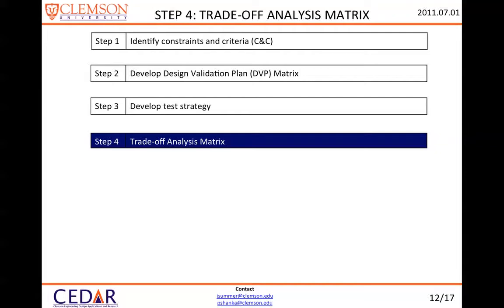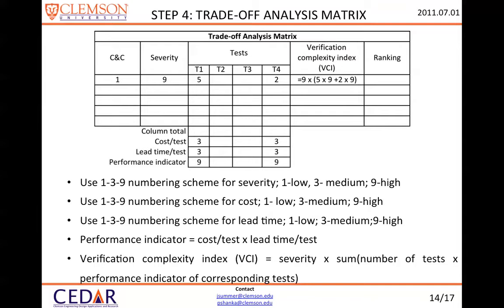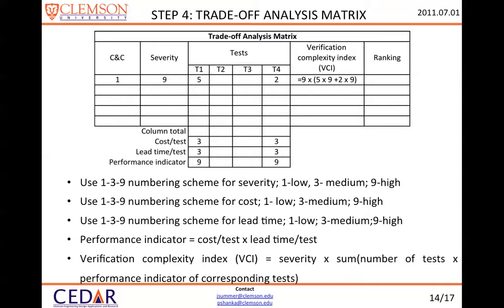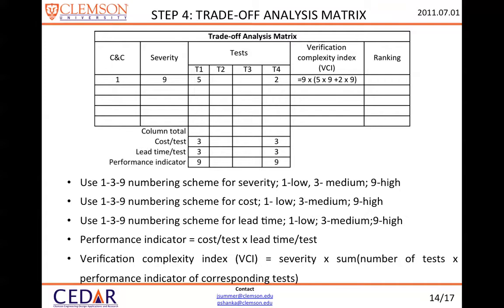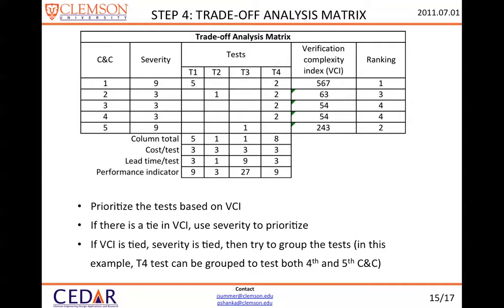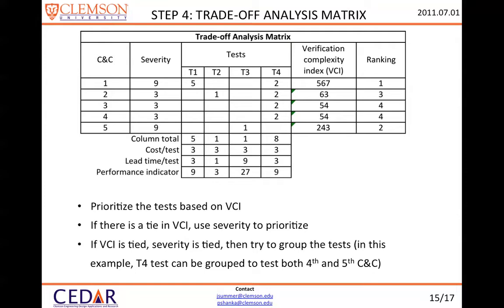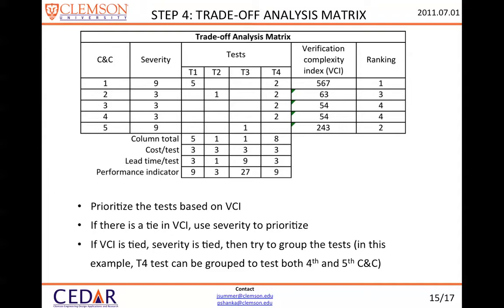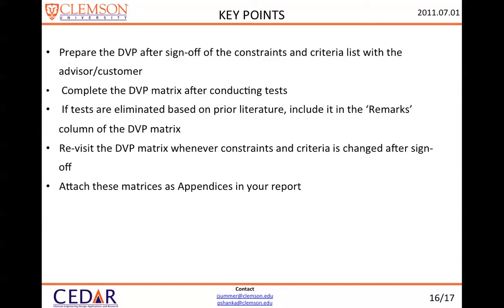DVP lecture_ Part 2 (10 min)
This is a continuation of a lecture on how to develop a DVP for senior design projects.